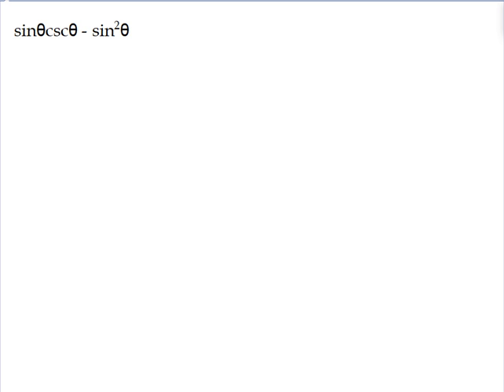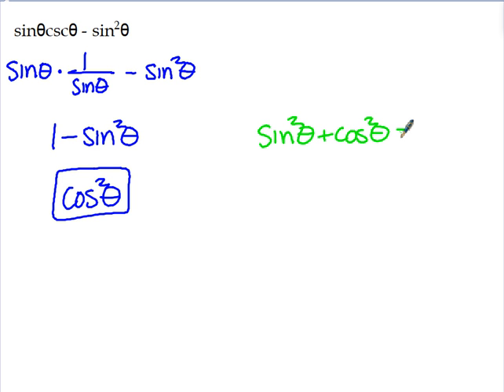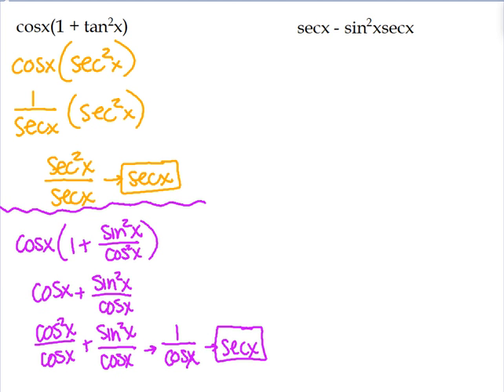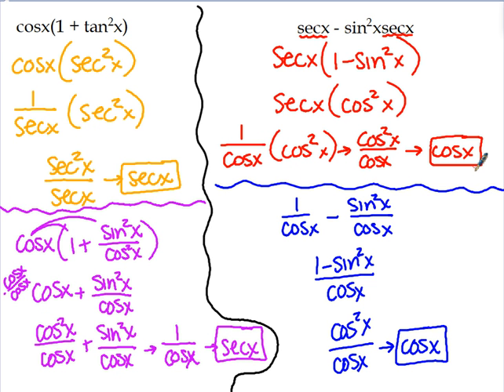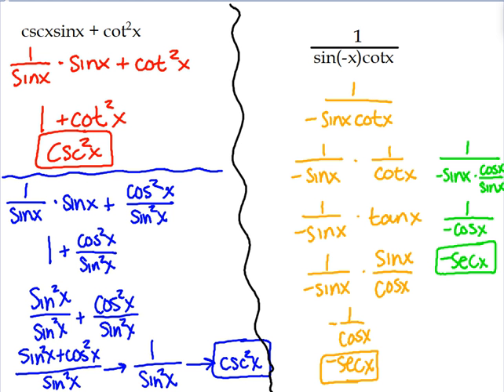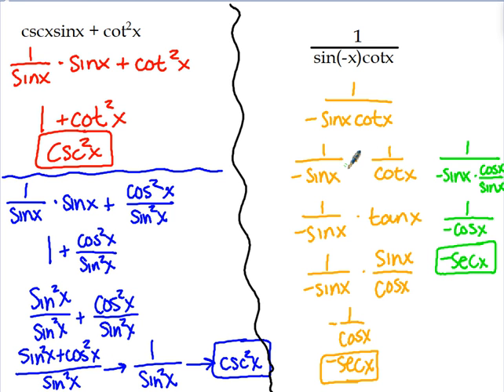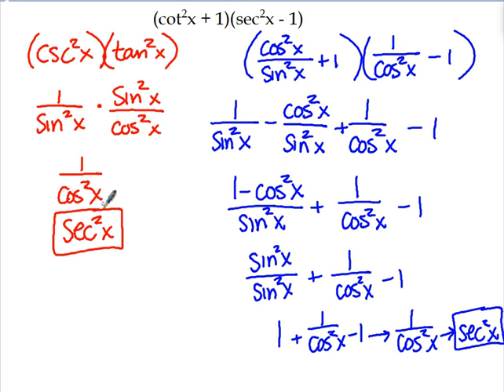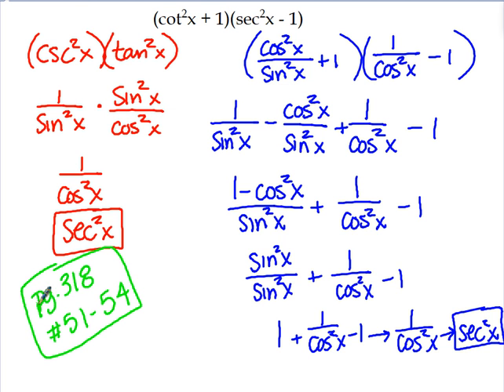Section 5 1 Day 2 Video 2